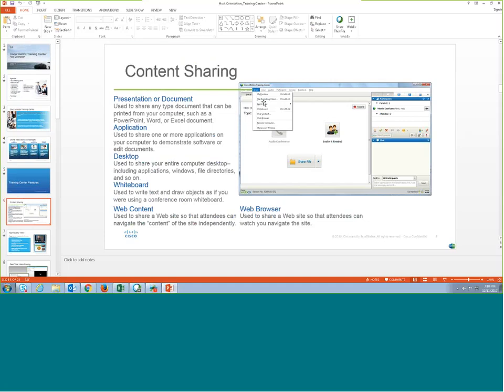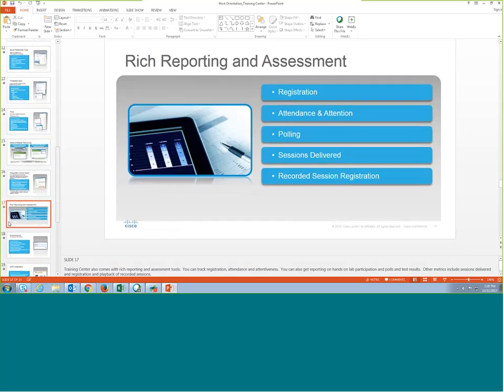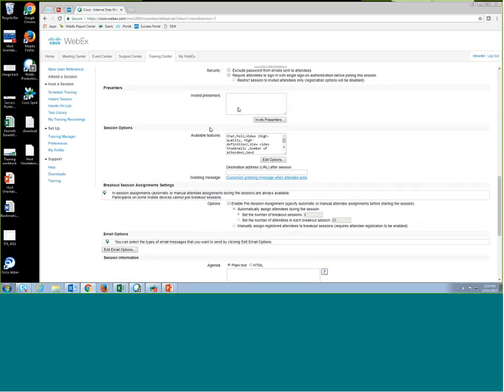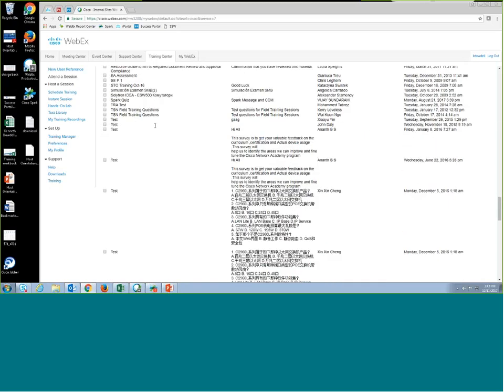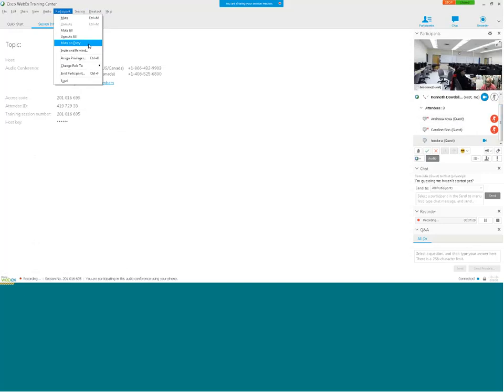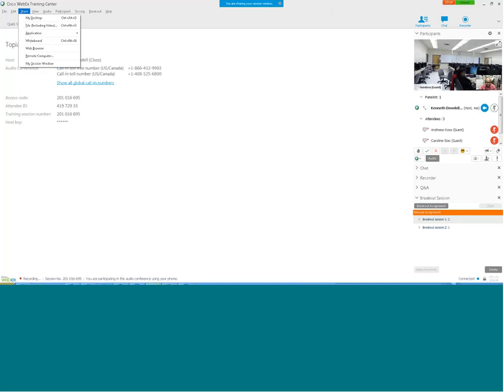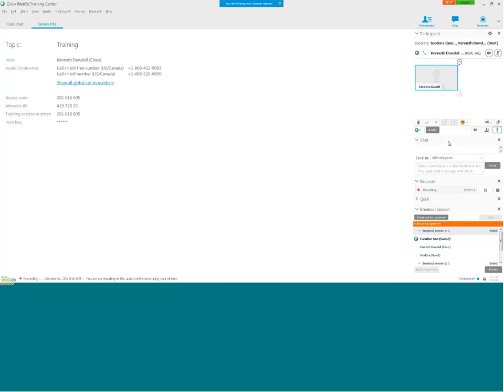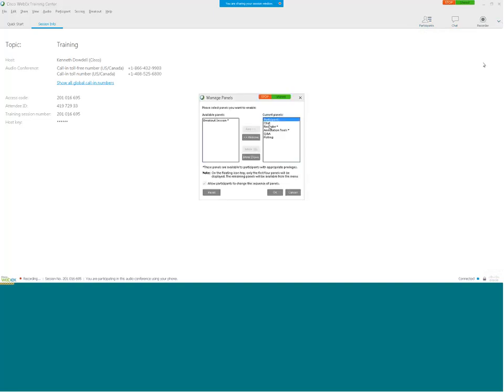WebEx Training Room Orientation 20171211 2113 1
Capilano University